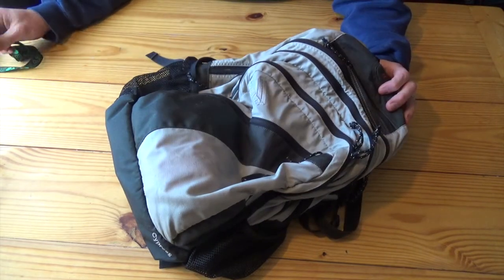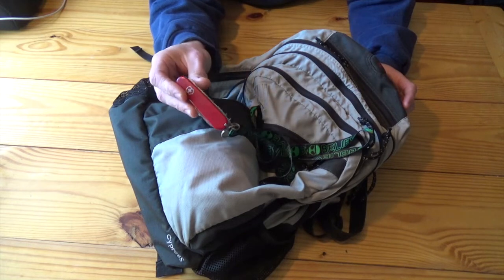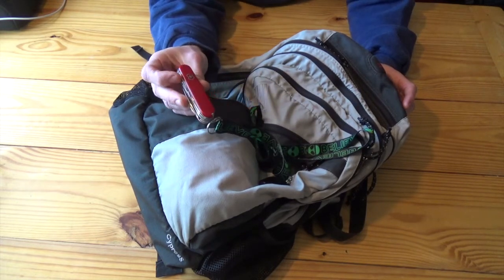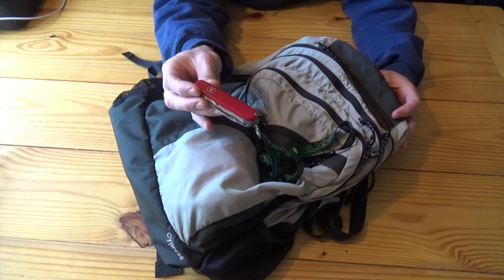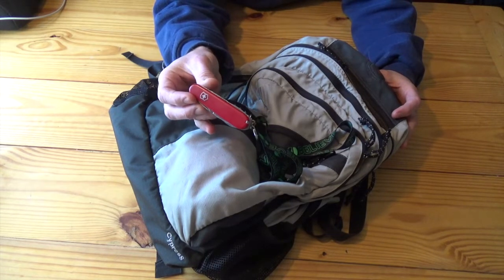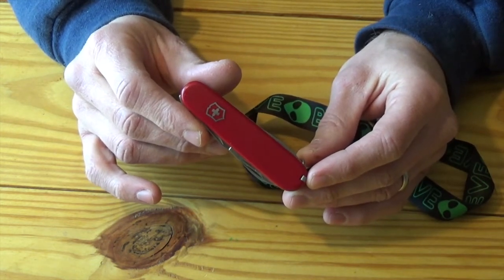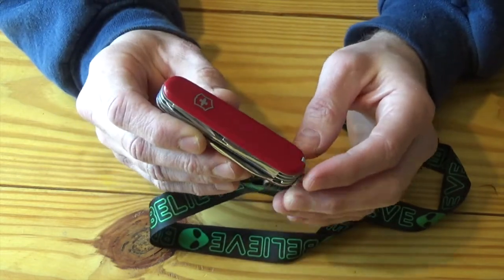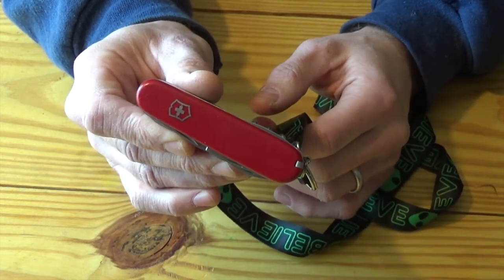TSA & My Swiss Army Knife (HNX Questions Everything - #20)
Not your average conversation about the TSA.

Check your bag BEFORE you travel.

Check us out on INSTAGRAM and see what we are up to between videos!